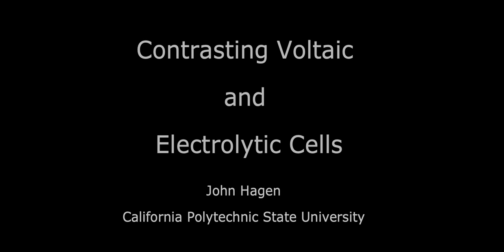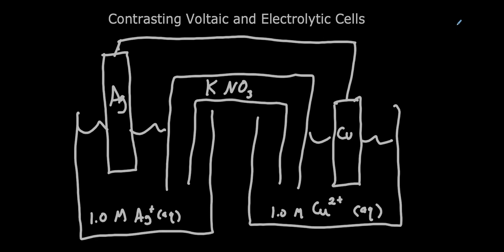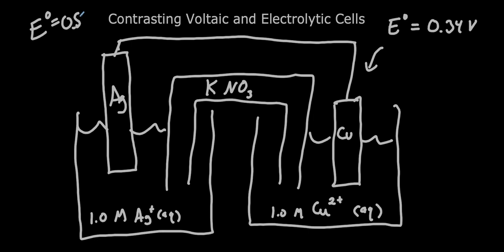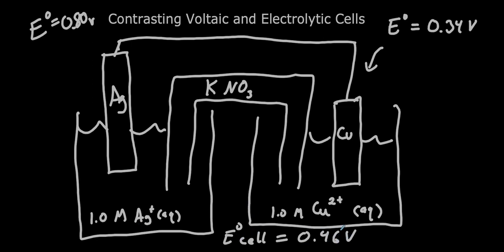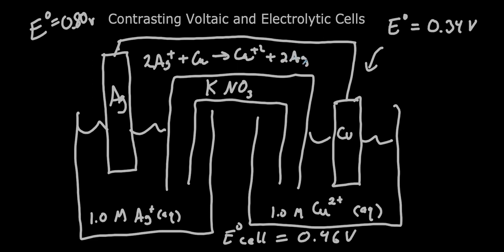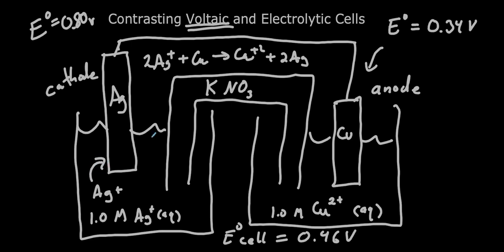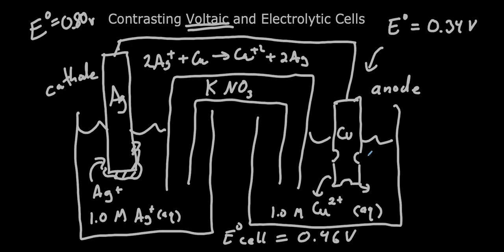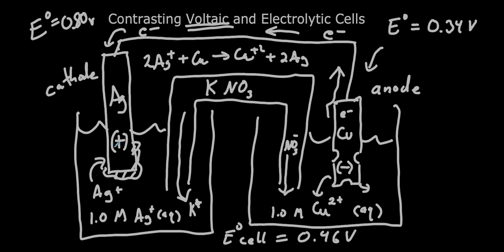Contrasting Voltaic and Electrolytic Cells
There are many similarities between voltaic and electrolytic cells, but some key differences.  Voltaic cells harness the energy given off by spontaneous chemical reactions to drive the flow of electrons, while in electrolytic cells electricity is applied to make a non-spontaneous reaction proceed.